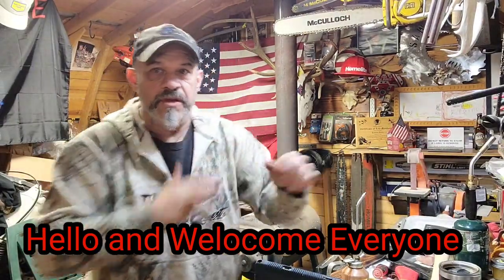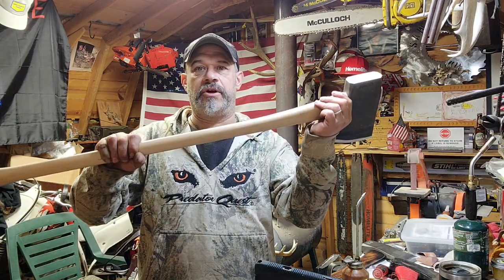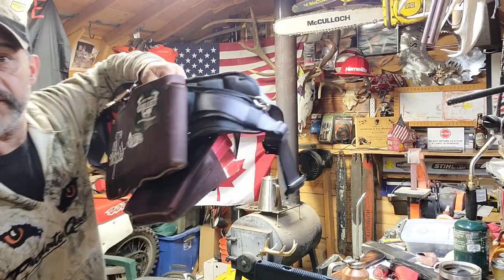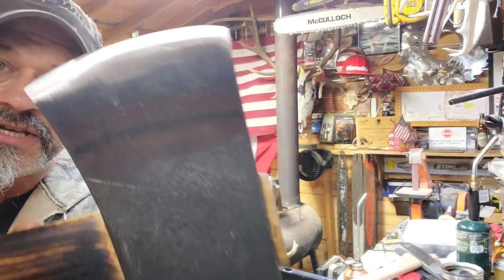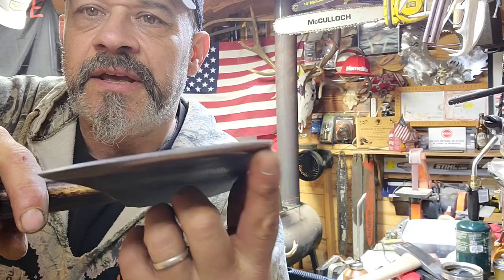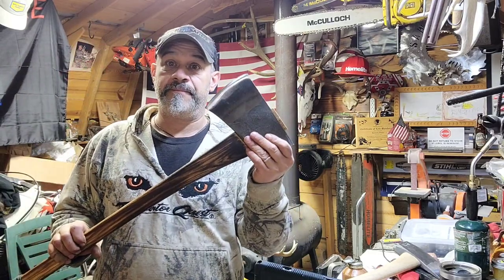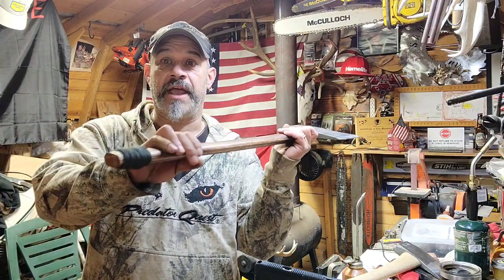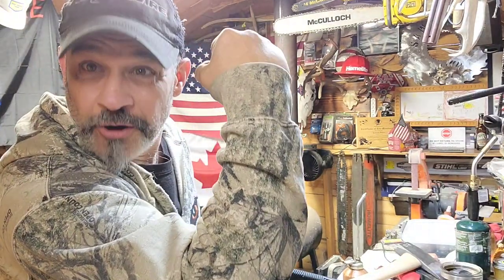Axe Mod. to fit a Weaver falling axe pouch. @weaverarborist @WhiskeyRiver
Thank you all. Merry Christmas and Happy Holidays to you all. Love You All.